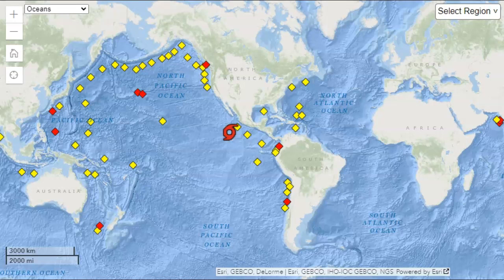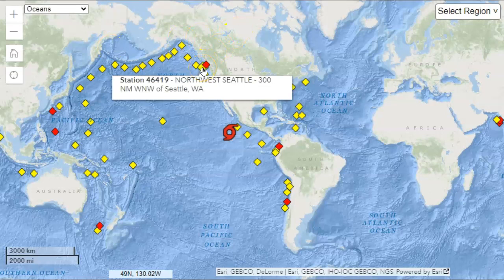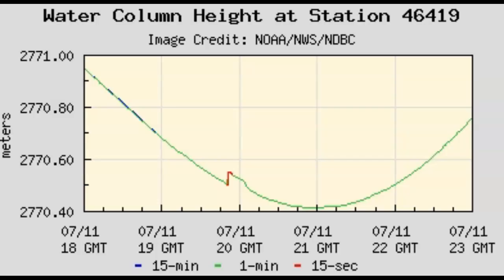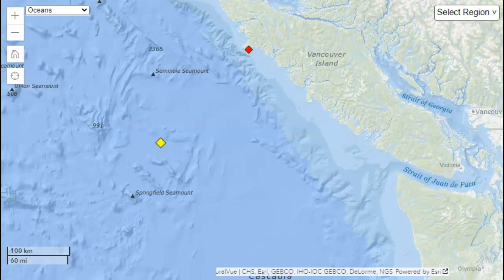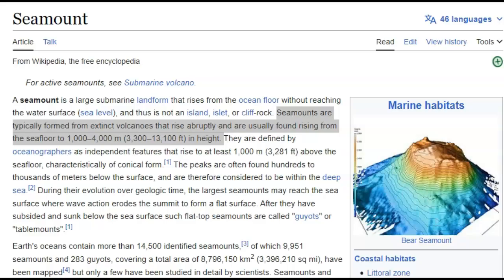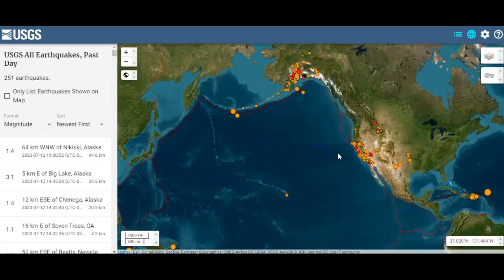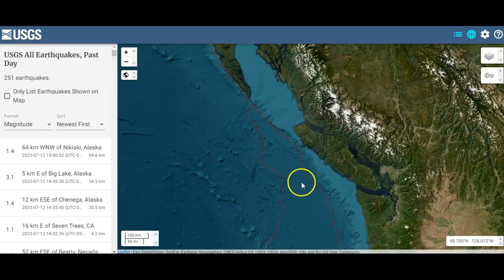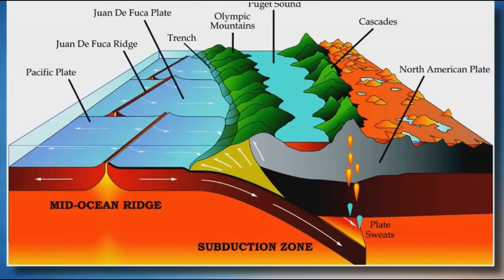Buoy In Event Mode Cascadia Subduction Zone July 12th 2023! Explained!